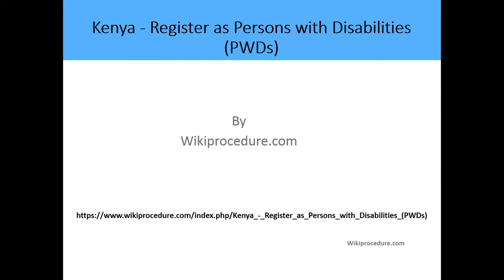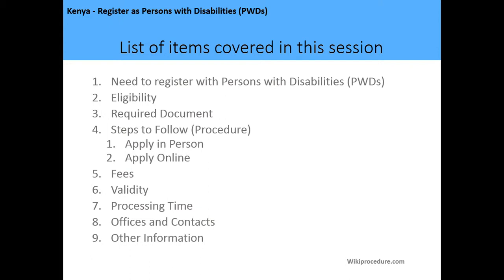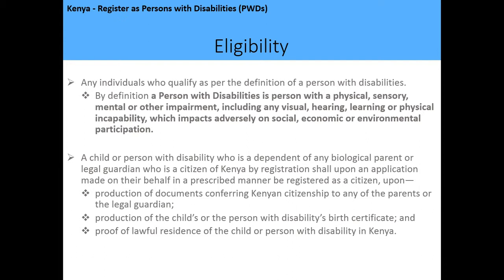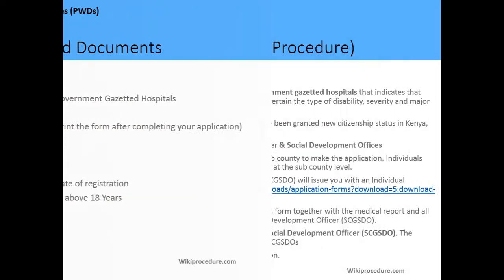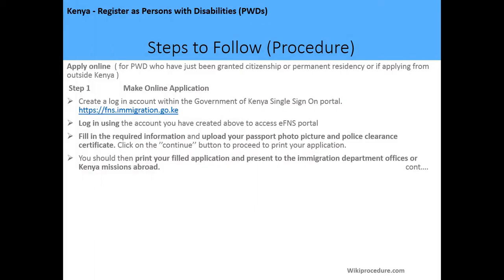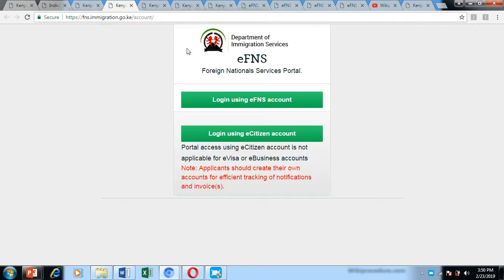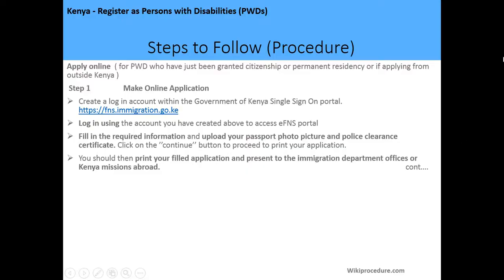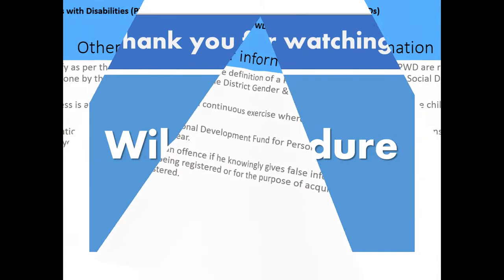Kenya - Register as Persons with Disabilities (PWDs) - English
This video provides you information related to Registering as Persons with Disabilities (PWDs) in Kenya.